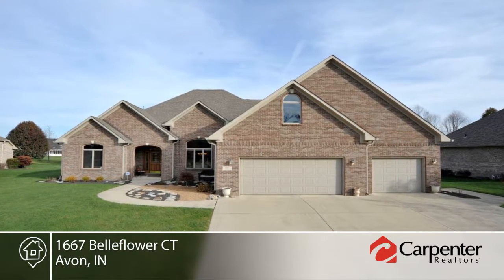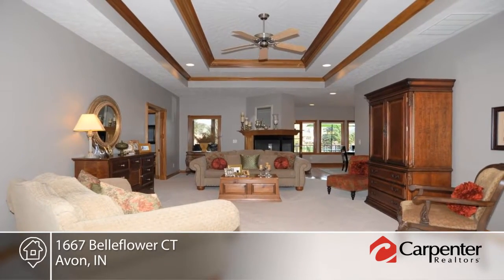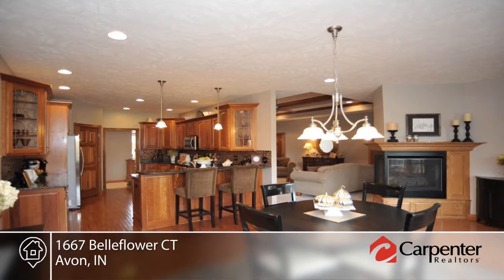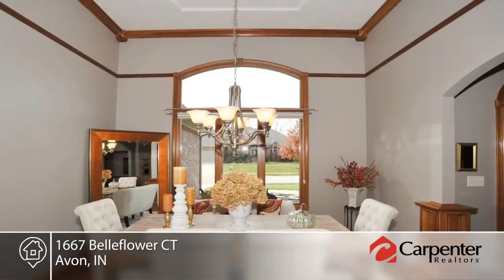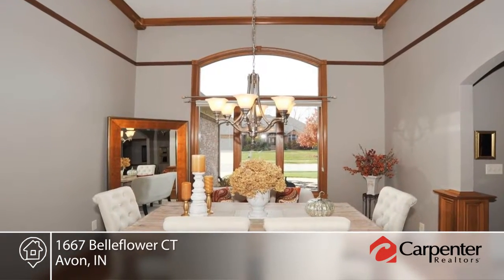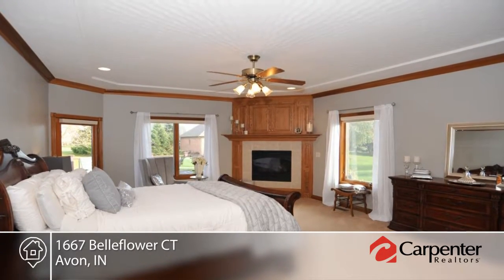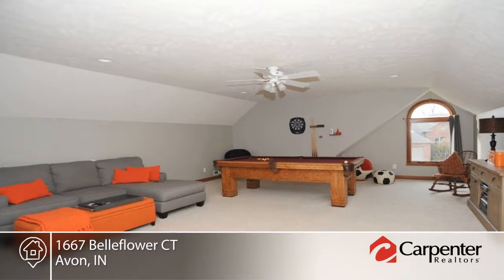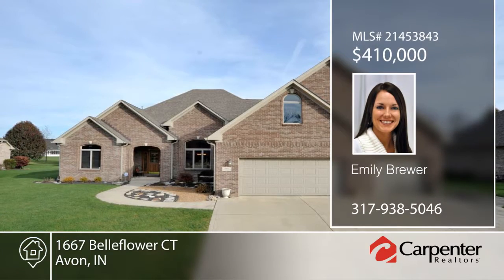1667 Belleflower CT Avon, IN | MLS# 21453843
Emily Brewer- |